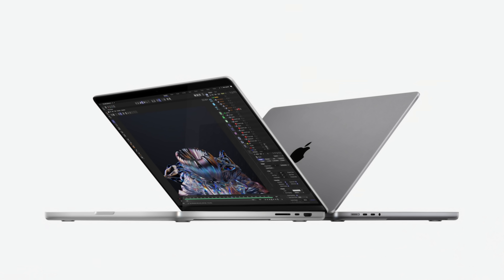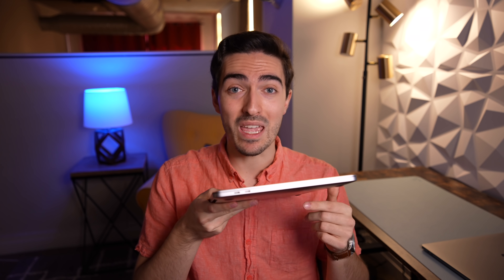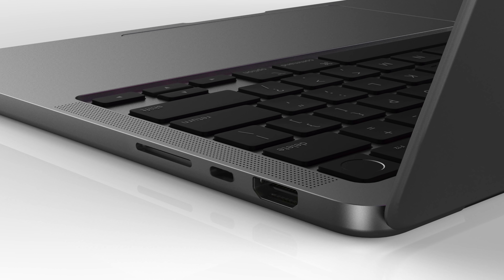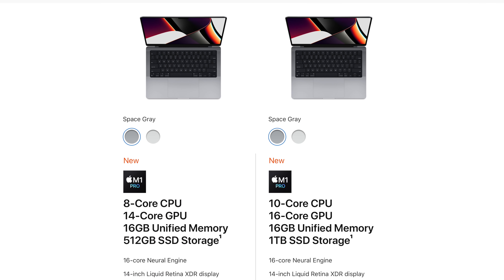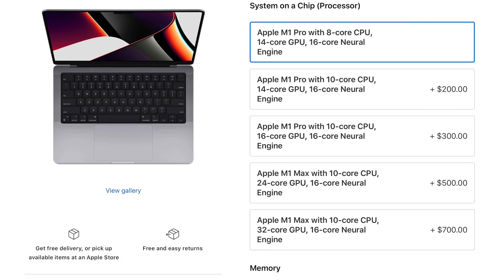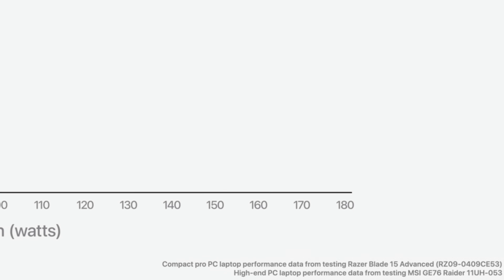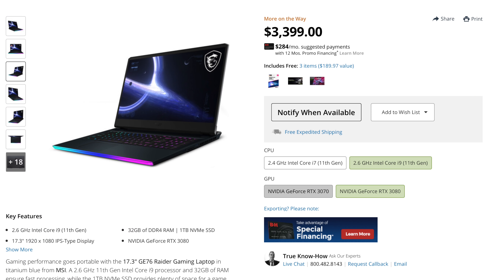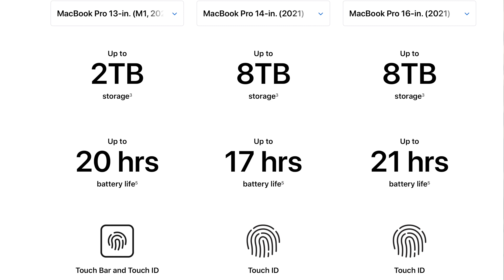NEW M1 Pro and M1 Max MacBook Pros: What Apple DIDN'T Say!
Apple left out some really interesting details on the new MacBook Pros that came out today, so in this video we're going to explore some of those and talk about the new MacBook Pros as a whole; new Liquid Retina XDR displays, a notch, no Touch Bar, M1 Pro and M1 Max, 32 GPU cores, the list goes on and on!

14 inch
16 inch

Time Stamps
0:00 Intro
2:08 New design details
4:09 miniLED and ProMotion displays!
5:07 M1 Pro and M1 Max
5:31 Hidden GPU options
6:40 Performance graph investigation
8:16 Can Apple take on Nvidia?!
10:57 Other tidbits they didn’t talk about
13:07 wrap-up